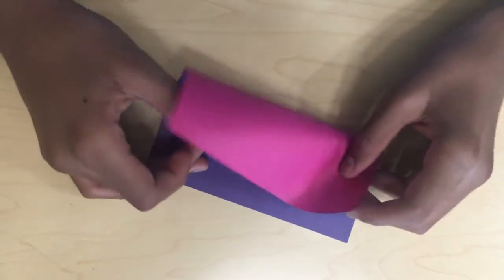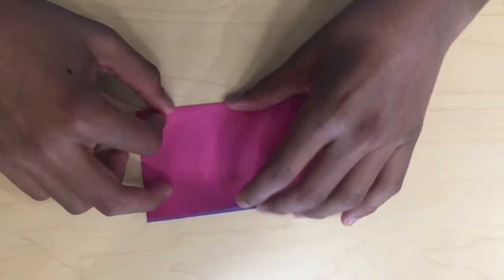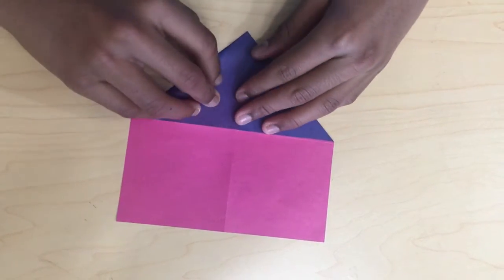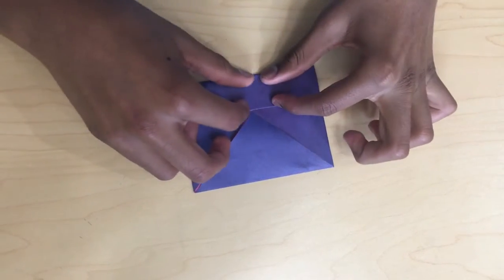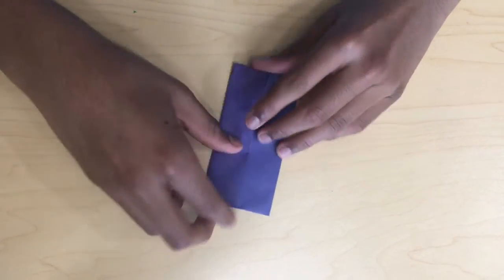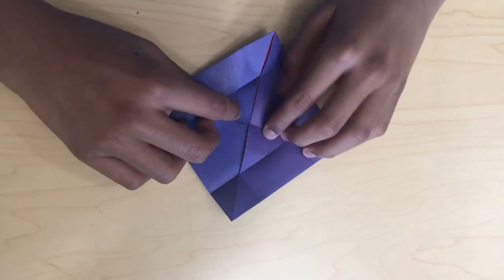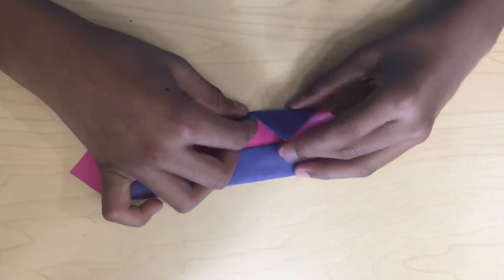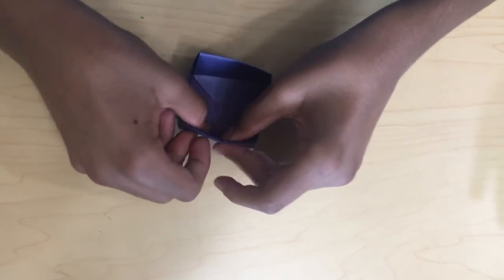ORIGAMI BOX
Here is how to make an easy origami Box step by step instruction, easy to make it.
29 EASY ORIGAMI LOTUS FLOWER